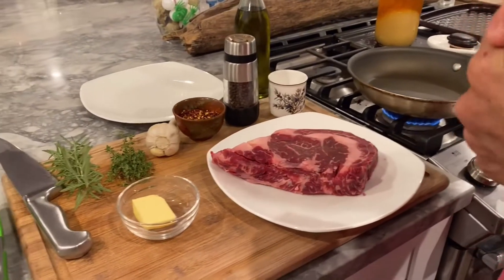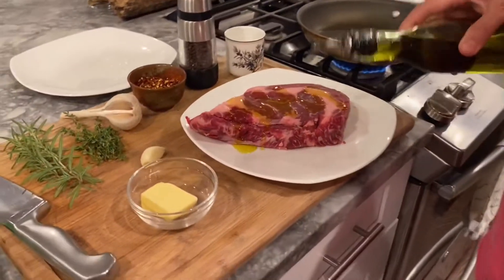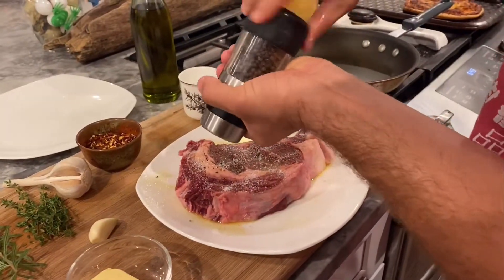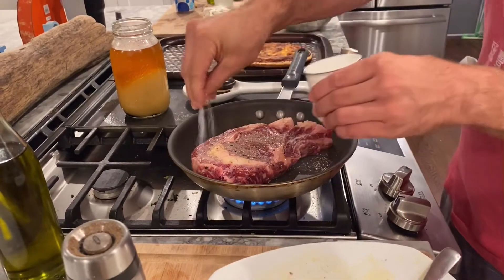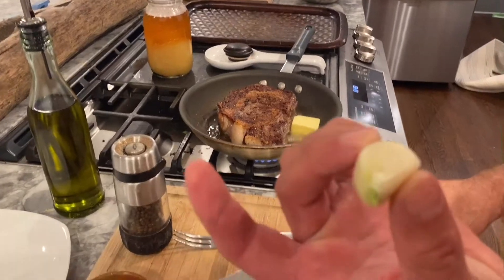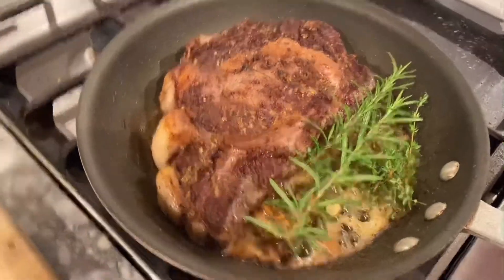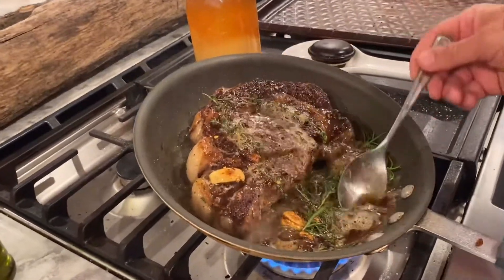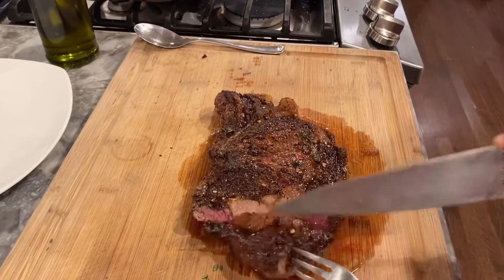Mr Lena shows how to butter baste a ribeye